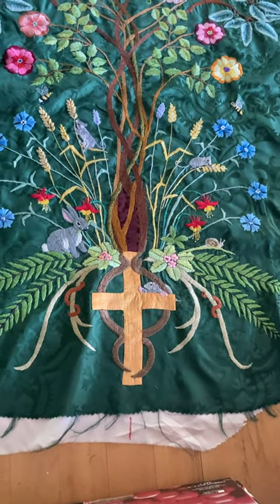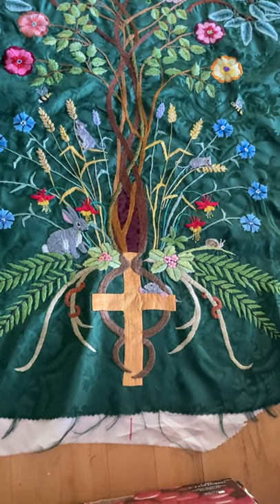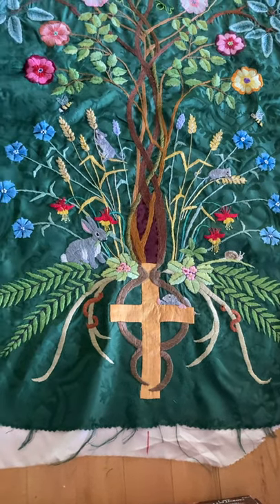The finally finished chasuble!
After a year of work, the chasuble I'm making for Epiphany Church is finally finished (well, only the back, but the front won't be so much work!)

Laughing Elephant
Seattle, WA